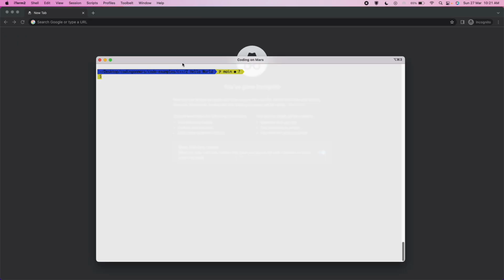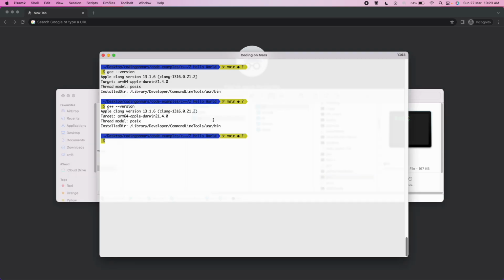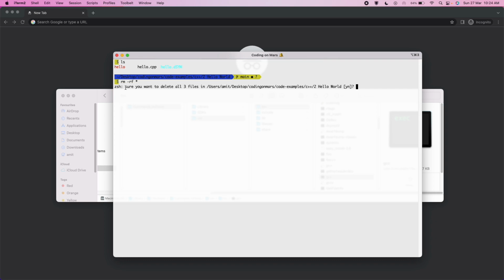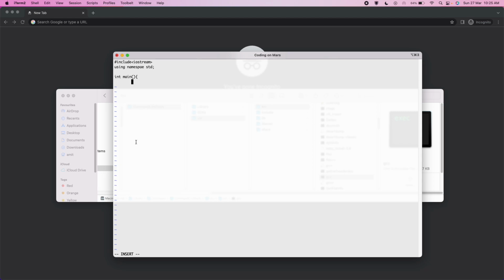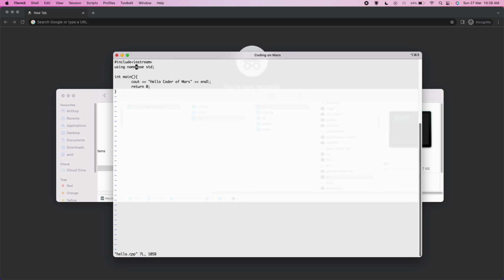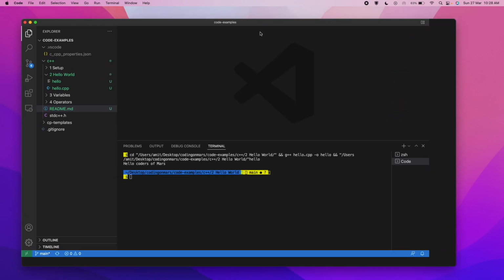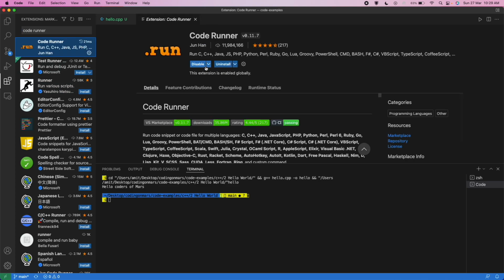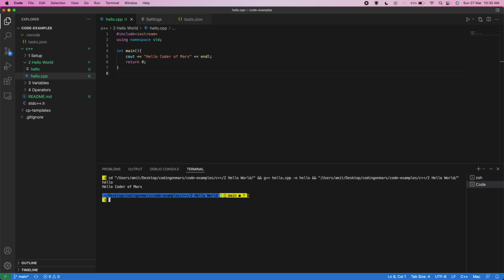Run C++ in Mac | Everything you need to know!!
In this tutorial we learn how to execute a simple c++ code in Mac.

Install Dev Tools in Mac
xcode-select --install

Verify GCC
gcc --version
or
g++ --version